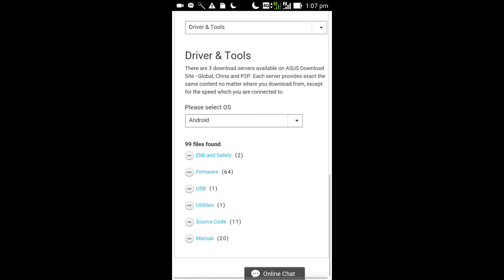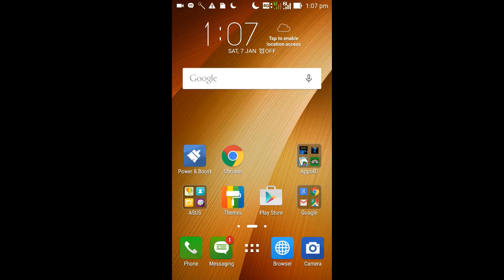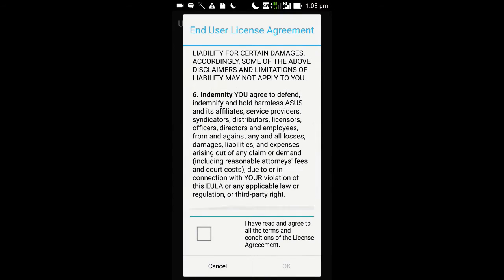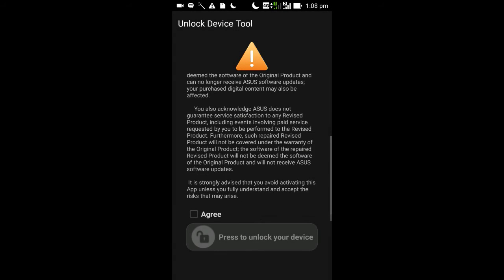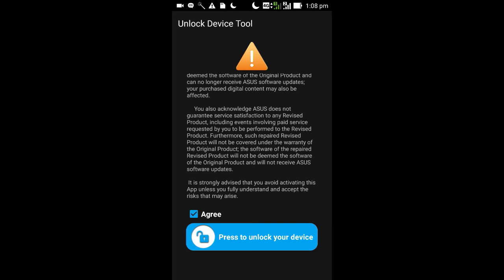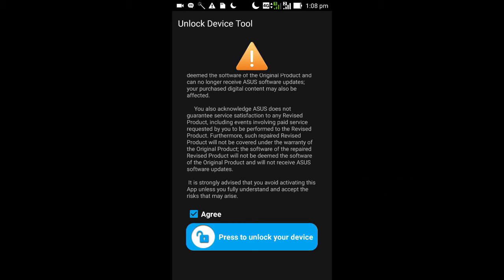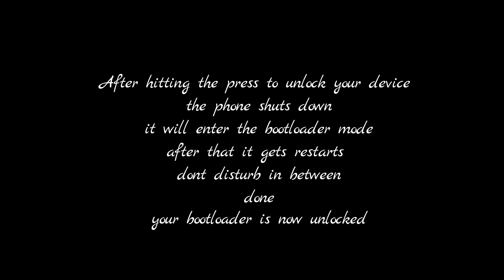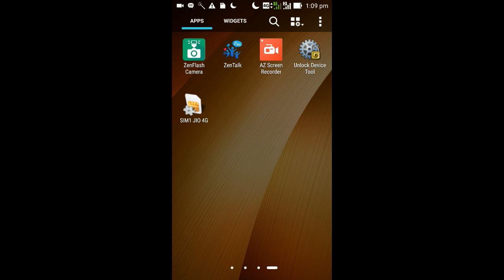How To Unlock Bootloader in Zenfone 2 ZE551ML [ Official Method ] One Click Method